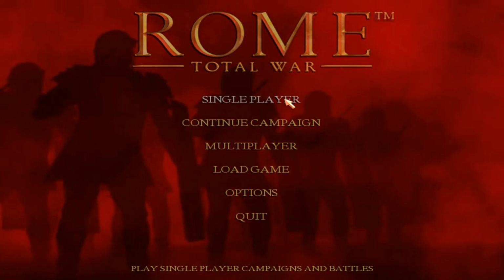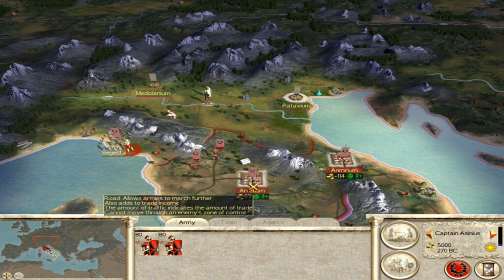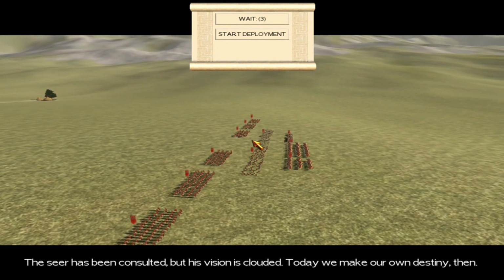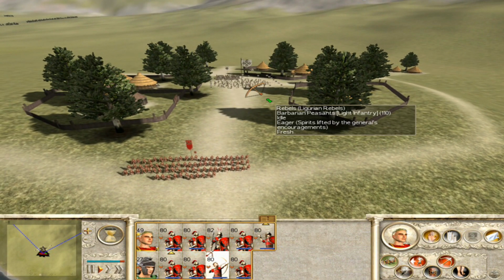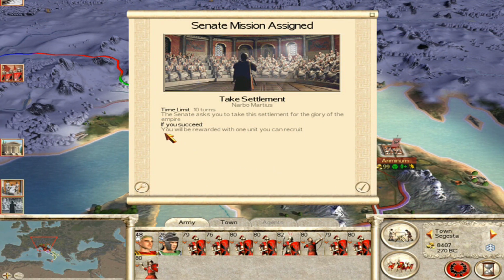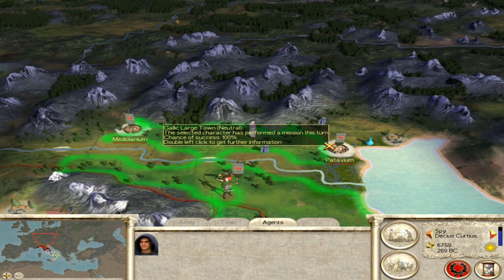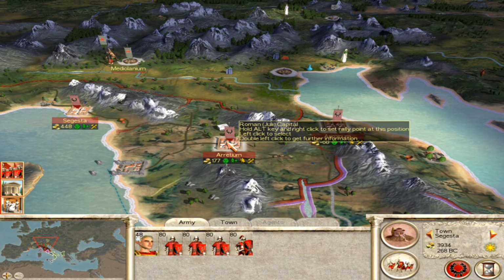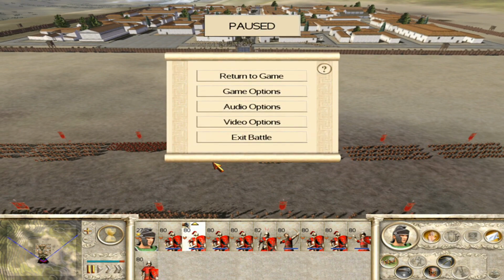DFuxa Explores - Rome: Total War Part 1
I jump into a rather old game, but perhaps one that is well liked by many - which is to say something about the Total War series, and the games that have come out today.

Jumping into the game I start a short campaign with the House of Julii, and start stomping on Rebel Scum.